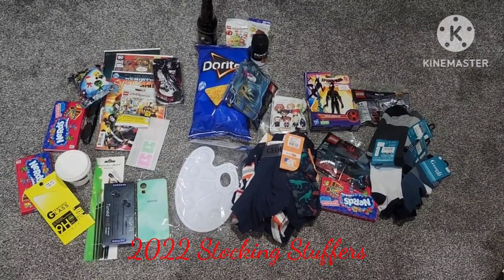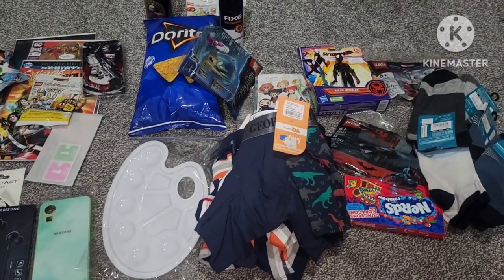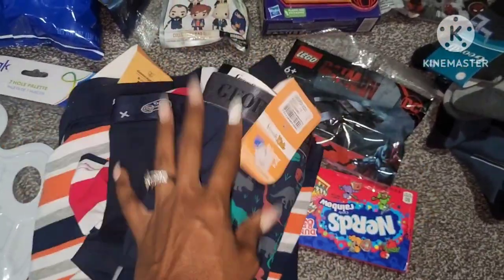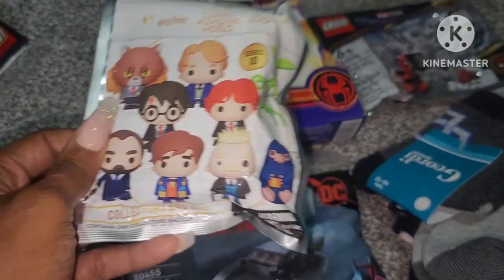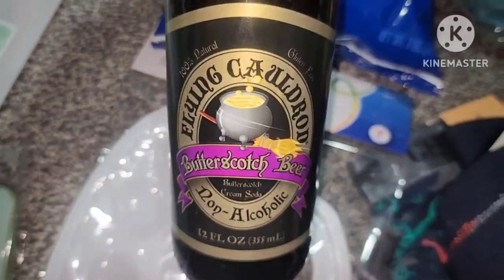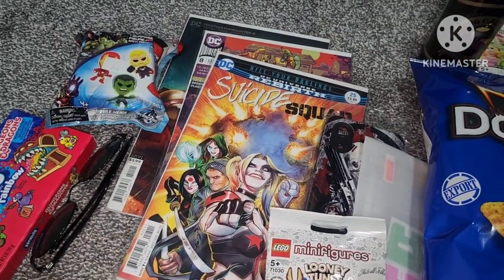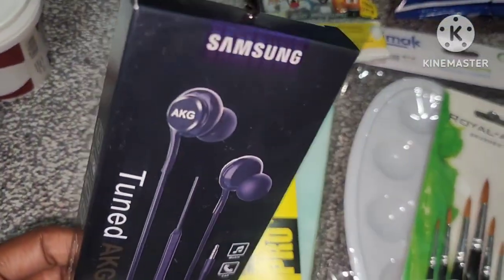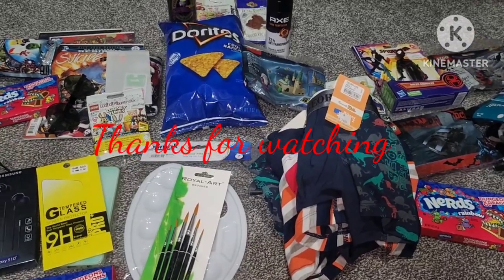2022 Stocking Stuffer Gift Guide For Older kids/What's In My Kids Stockings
What we're putting in our kids' stocking for Christmas this year.